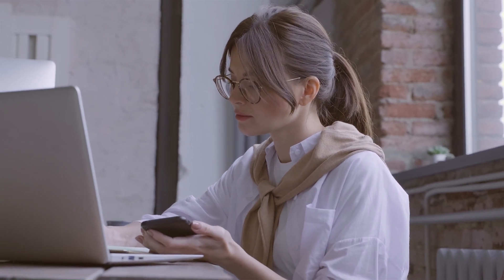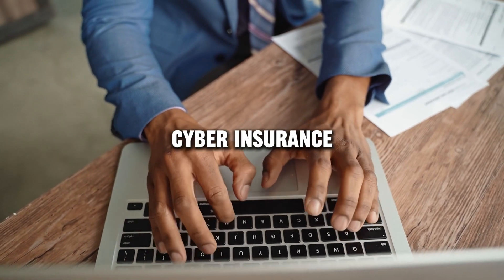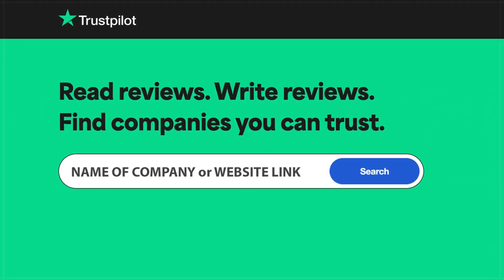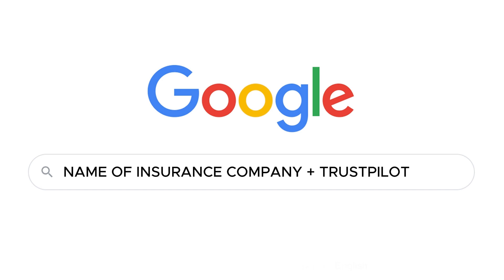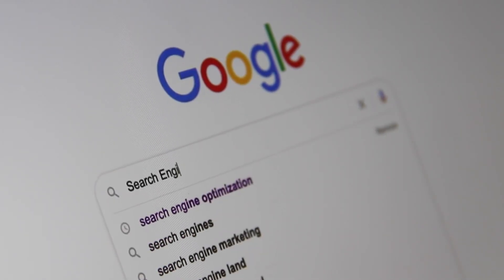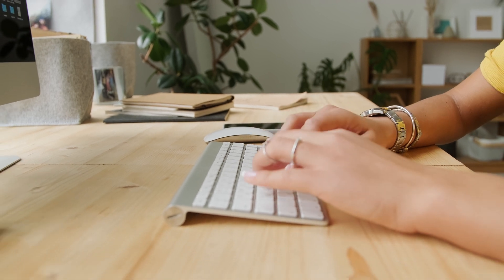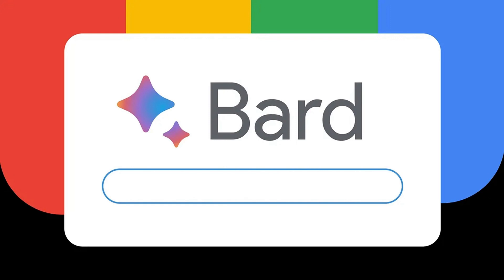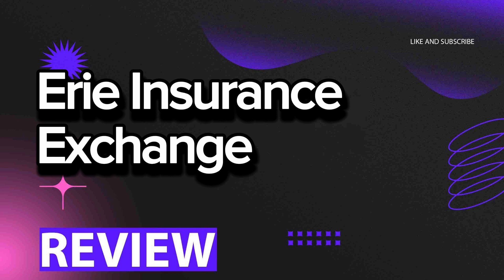Erie Insurance Exchange review, pros and cons, legit, quote (update 2024)